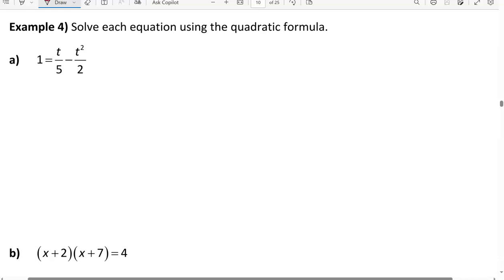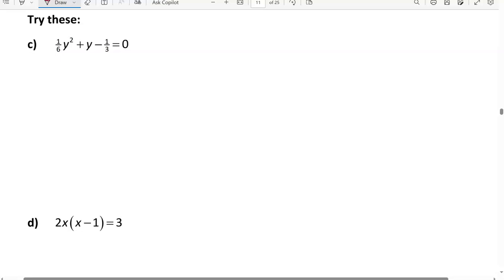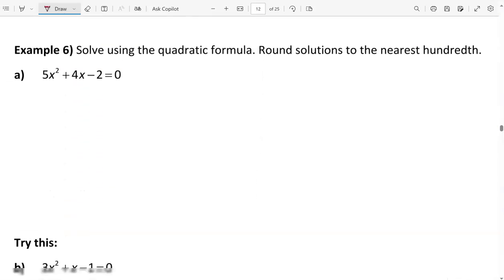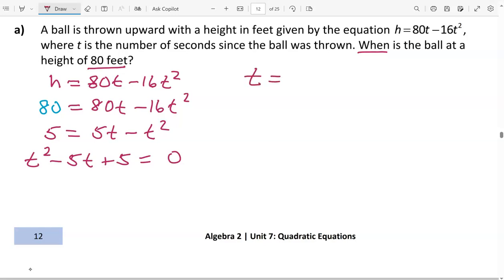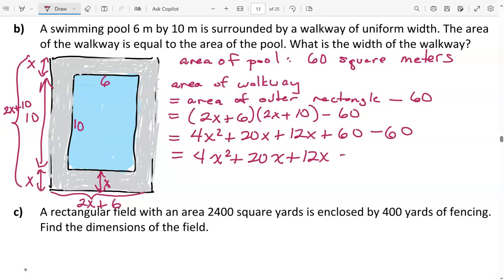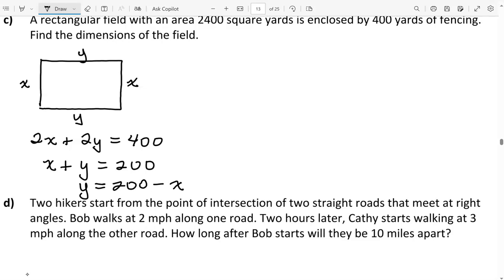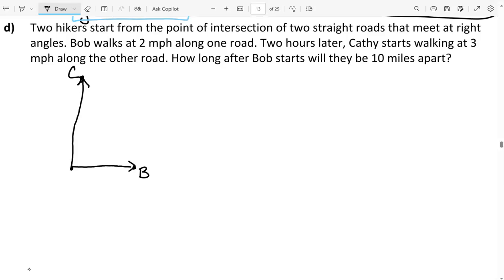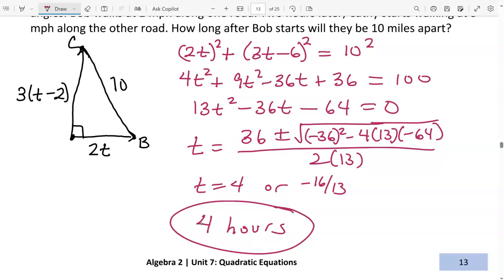Alg 2 Notes 7B in class portion